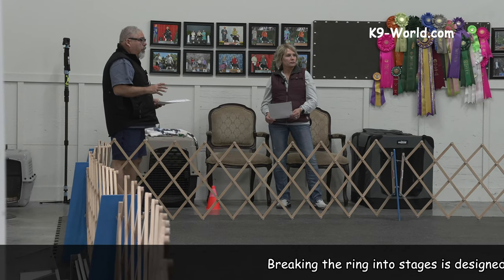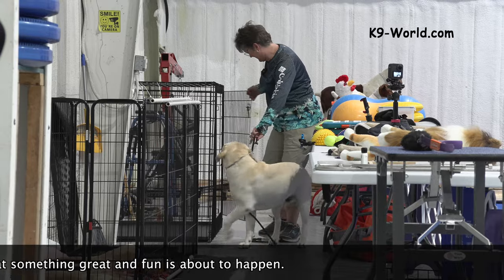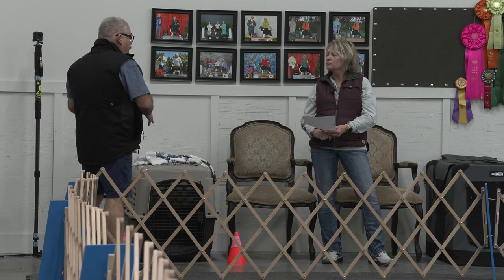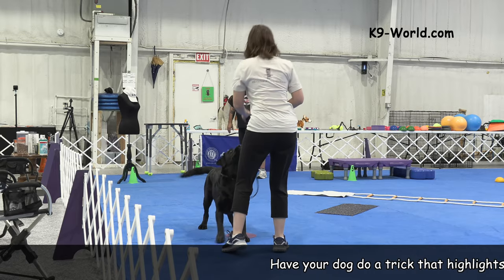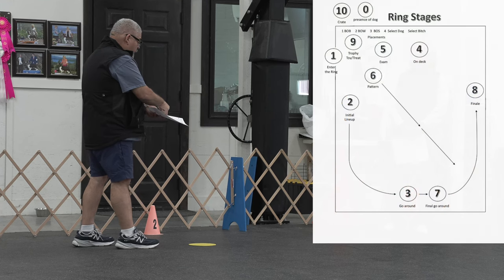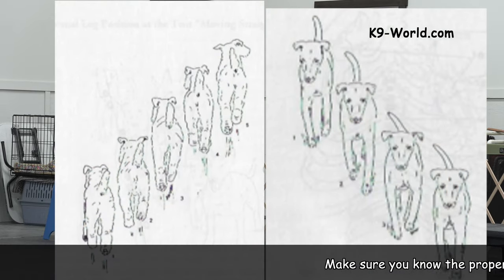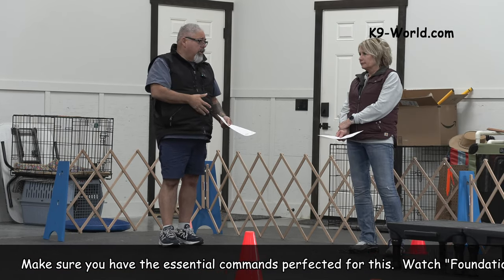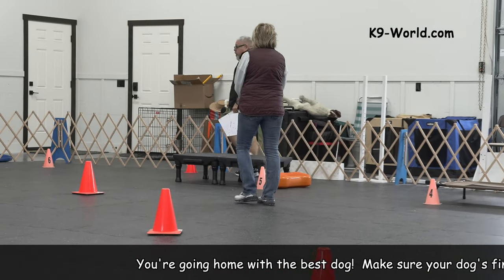Ring Stages for the Conformation ring with - Eric Salas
Eric Salas has broken the competition ring for Conformation into 10 stages. This will simplify what to do at specific points of the ring during competition. This information can be used for studying judging procedures to be prepared for what individual judges need to see to evaluate your dog. It can be used to practice one step at a time making it easier to shorten training sessions and perfect each specific part of the ring. You will not need a large area to prepare for shows by focusing on one stage at a time. Many stages can be perfected in your garage or living room. This makes it easy to identify weak areas in your technical skills or efficiency of connection with your dog. Eric has also set up a modular course to learn and perfect all of these stages including a workbook. These lessons can be in person or Live online from anywhere in the world from the comfort of your own home.
Than you

Welcome to the official Eric Salas YouTube Channel
for all Dog Training needs.

This channel is for all levels of dog training from novice to instructor level.

These videos include many tips and tricks for preparing you and your dog for competition events or creating the ultimate companion.

There are many options available to train with Eric Salas with private lessons, groups, and even a group of your friends. Training is available in person at the International K9 Academy located in Woodbine, Iowa. We have many Air BnB’s available for long term stay. Closest airport is Omaha Nebraska airport OMA 44 miles from the facility.

Live Online lessons with Eric Salas every month where you can learn and interact with Eric live from anywhere in the world from the comfort of your own home. This completely eliminates all travel expenses but you get the benefit of working with Eric like he was right in front of you. Any and all topics are available at any level.

Ringside mentorship, where Eric will meet you at any show, specialty, event and personally tutor you or your group.

Eric holds a MasterClass workshop once a year in May at the training facility in Iowa with very limited entry, only 15 people.

Eric maintains a group on WhatsApp where people share videos of training exercise and assignments given by Eric to strengthen their dog training skills. This is by invitation only and is absolutely free for life as long as you are submitting one training video a month as a contributing member.